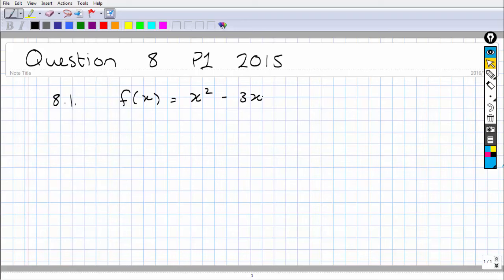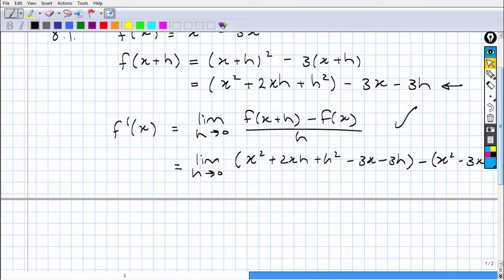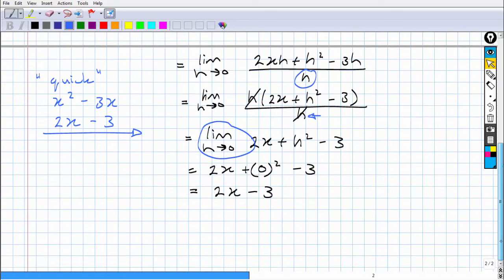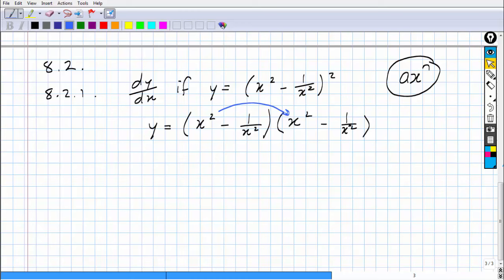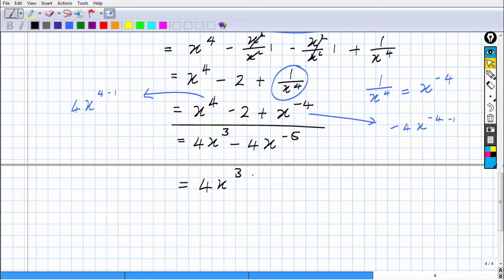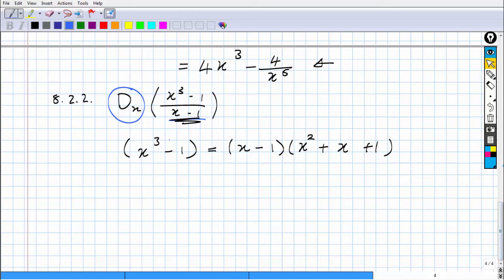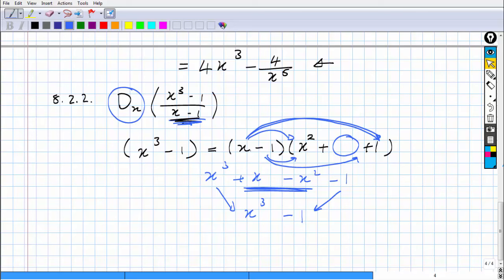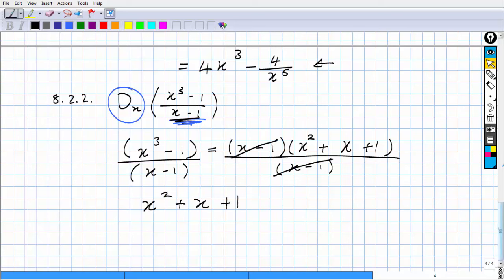Question 8 P1 2015